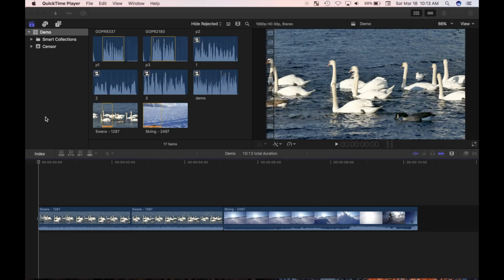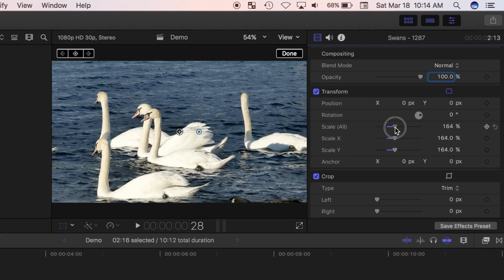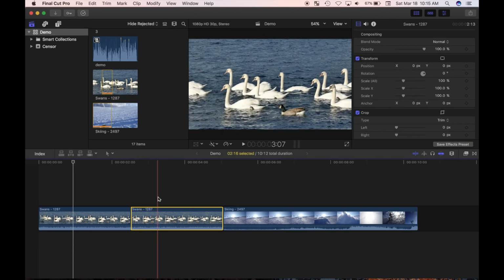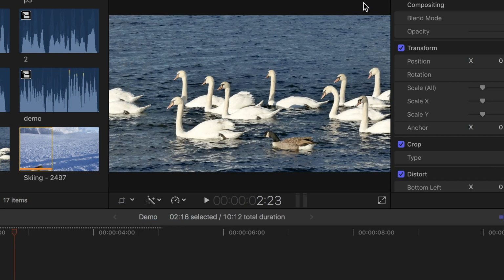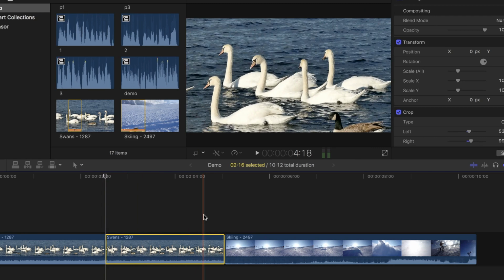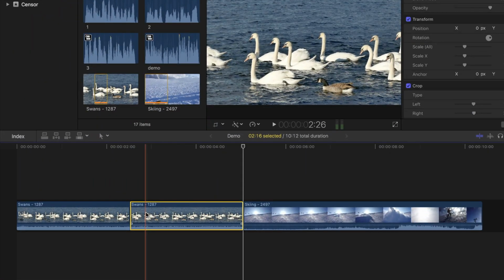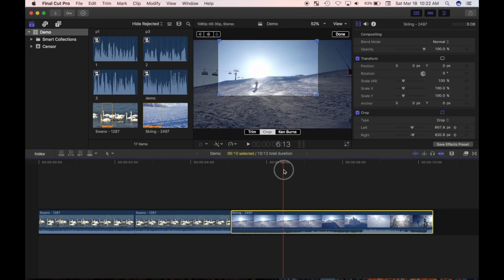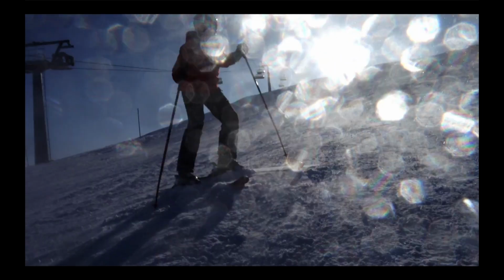How to Zoom In on Video - Final Cut Pro 10.3 Tutorial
In this video, I'll show you how you can zoom in on your video clips using FCP's crop and transform tools. In the first example, I'll use the transform tool and scale up the full clip 200%. In the next example, I'll use the crop tool and video keyframes to zoom in on a clip half way through, show the zoom animation, and zoom out. And for my final example, I'll use the crop tool, keyframes, and the position animator to simulate camera pan, and zoom out at the end.